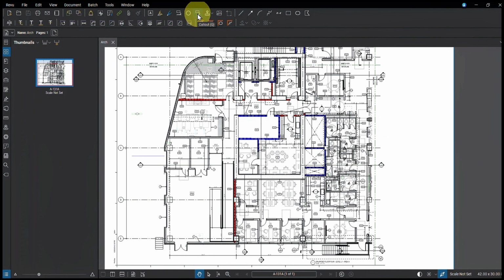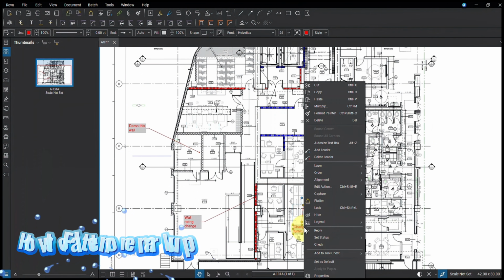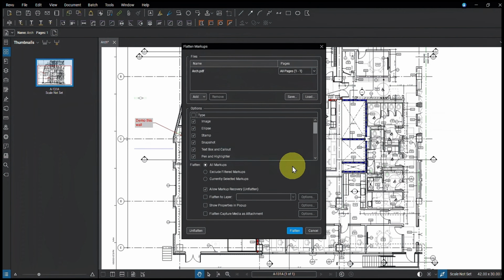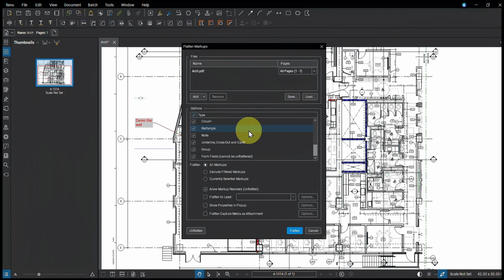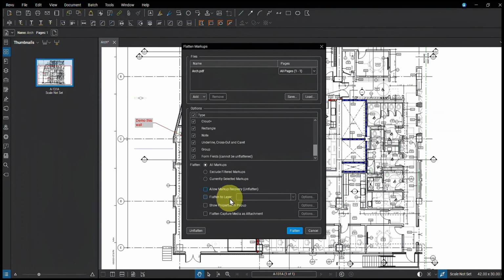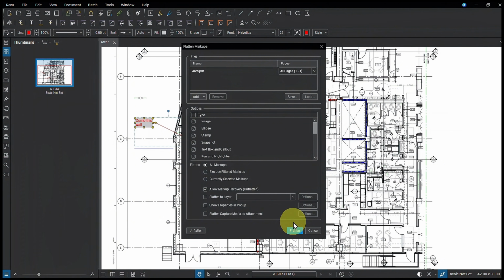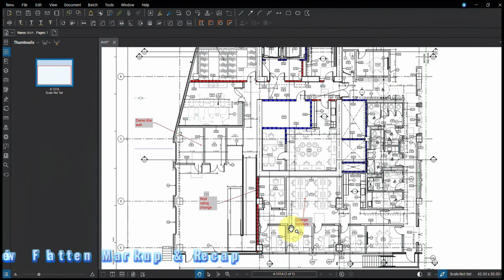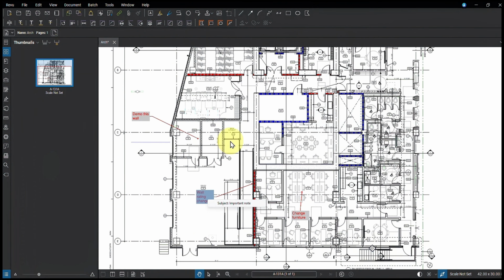Bluebeam Revu: How to Flatten & Secure Drawings (Full Guide)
If you've ever sent out a set of markups and had someone accidentally move, edit, or delete them — or worse, shared a PDF with sensitive layer data still unlocked — this video fixes that problem for good. In this full walkthrough of Bluebeam Revu, we cover exactly how to flatten and unflatten markups, secure drawings before distribution, and configure every relevant setting so your PDFs go out clean, locked, and audit-ready.
What you'll learn in this video:
What flattening actually does to a markup (and why it matters before sharing a PDF)
How to flatten a single markup vs. flattening an entire document
How to reverse (unflatten) a markup if you need to edit it later
How to choose which markup types get flattened and which stay editable
How to secure markups so they can't be tampered with after distribution
How to create and manage layers for better document organization
How to flatten properties and attached media (photos, hyperlinks, file attachments) so nothing gets left editable by accident

⏱ CHAPTERS — see timestamps below
00:00 - Introduction routes
01:10 - What is Flattening
02:46 - How to Flatten one mark up
03:22 - How to Unflatten one Markup
03:50 - Whole Document Flattening
06:15 - Selecting Type of Markups to Flatten
05:27 - How to Secure Markups
06:23 - Creating A Layer
06:51 - How to Flatten Properties
08:10 - How to Flatten Attachments
08:40 - Review Flatten Markup & Recap